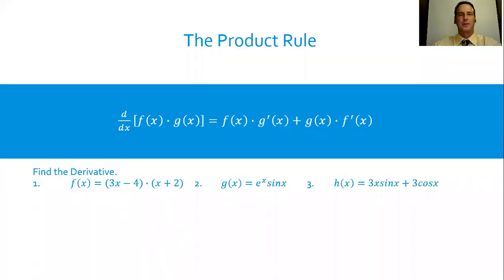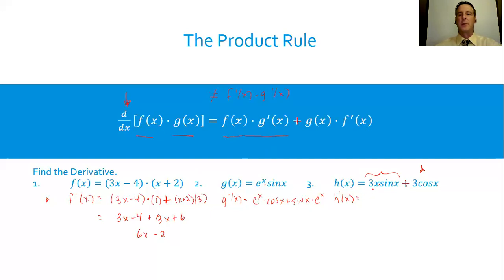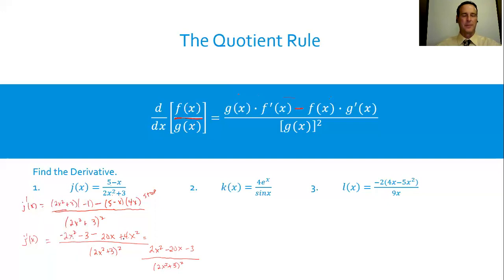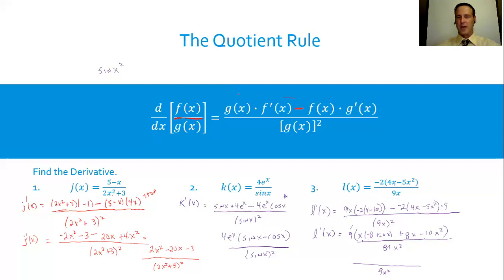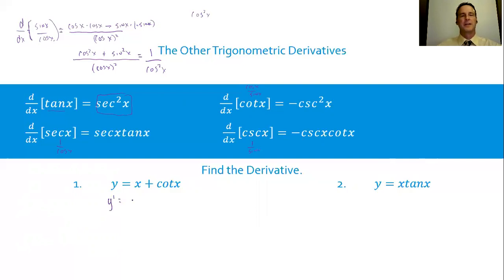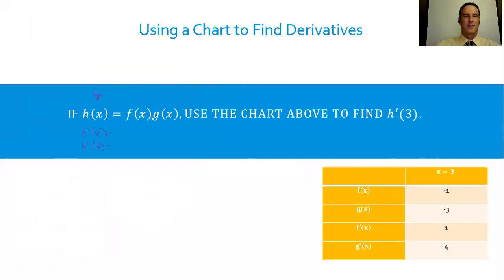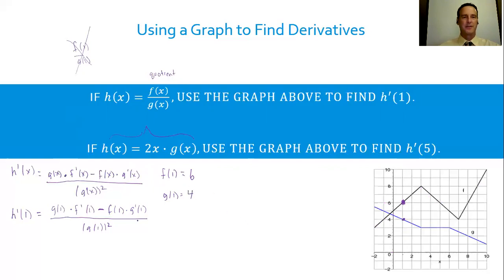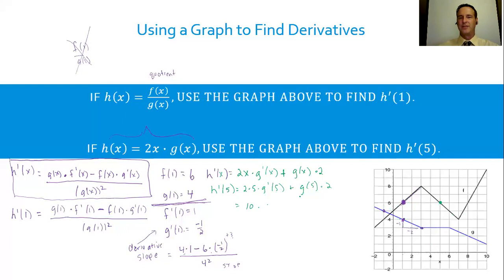AP CALCULUS Section 3.3